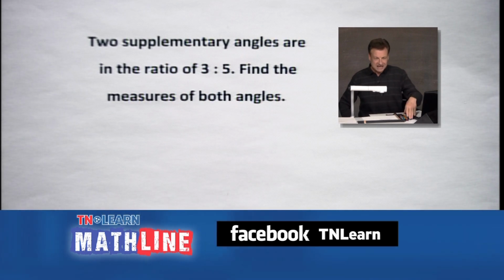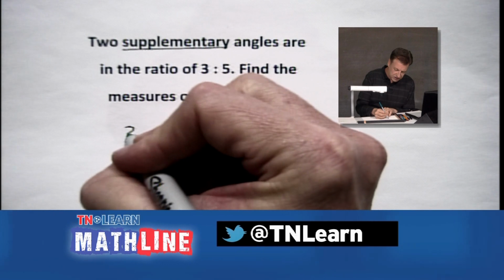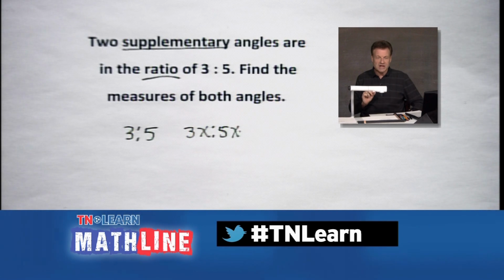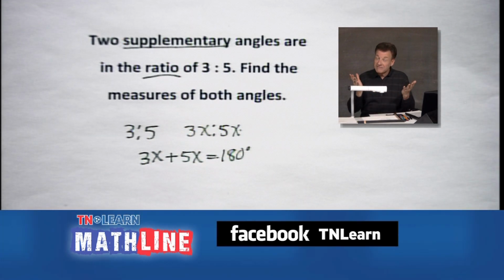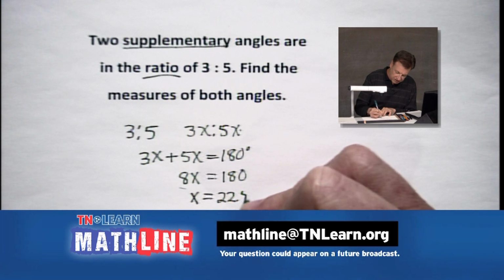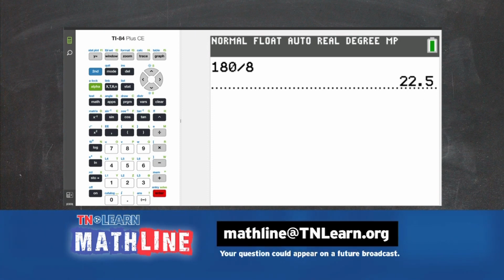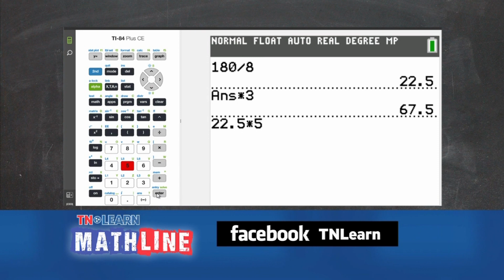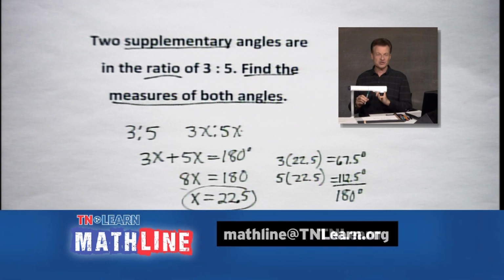TNLearn Mathline Problem of the Day - 9/26/17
Ratio Problems and Applications | Supplementary Angle Story Problems

Two supplementary angles are in the ratio of 3:5.  Find the measures of both angles.